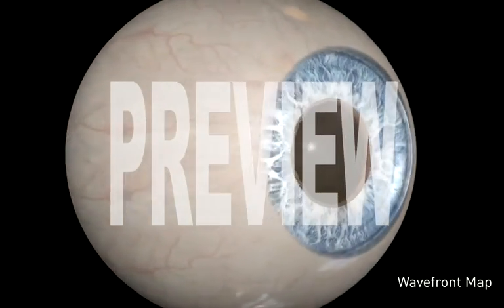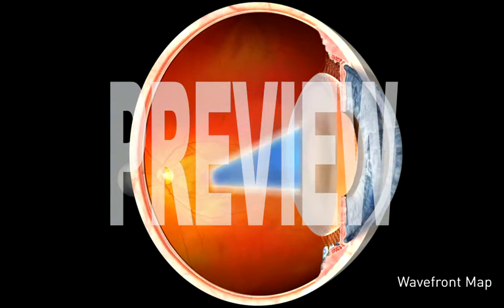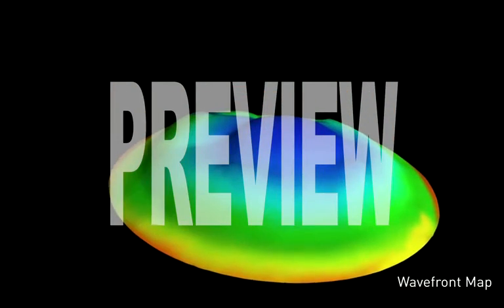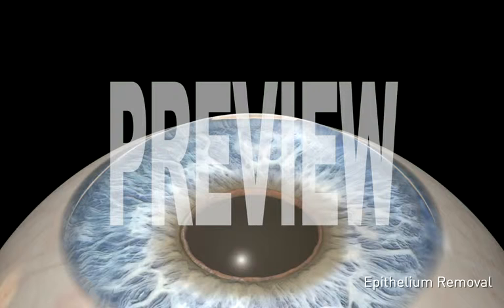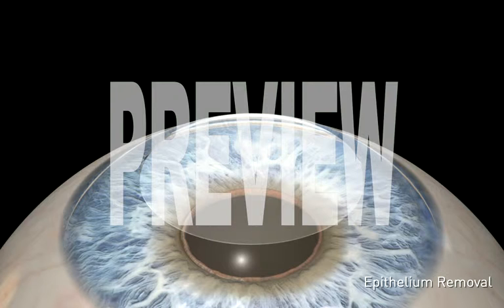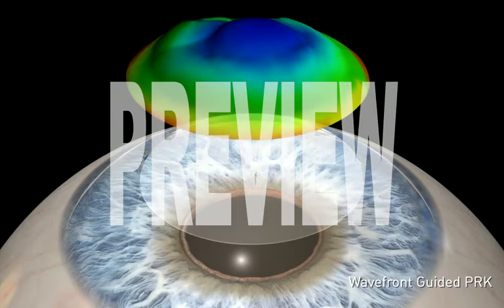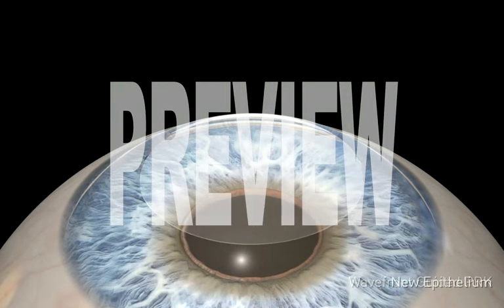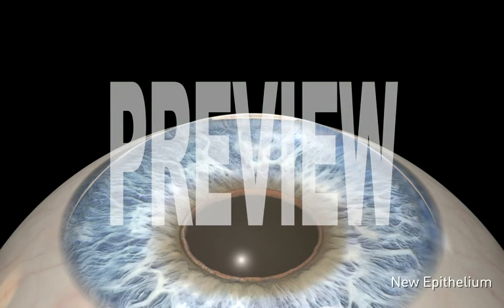Sight Selector: PRK WF Guided (564 C04)